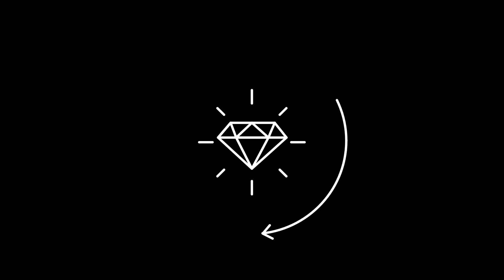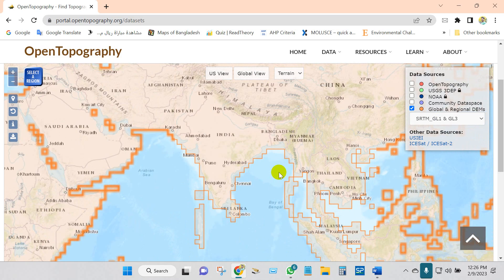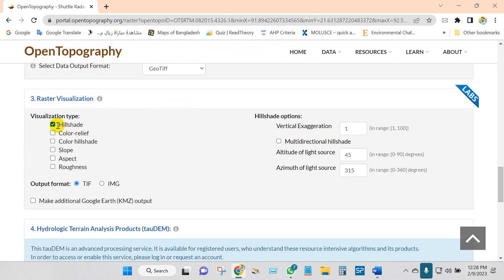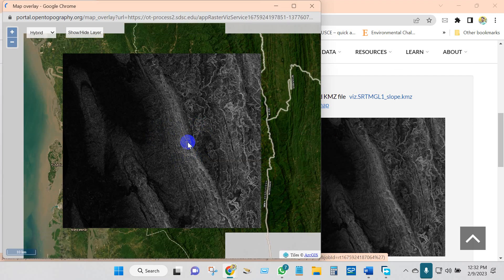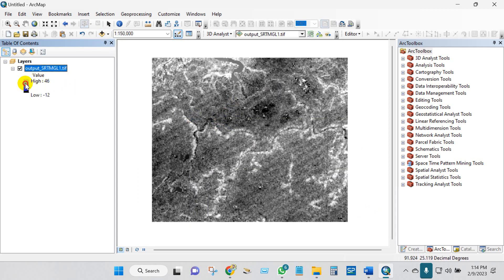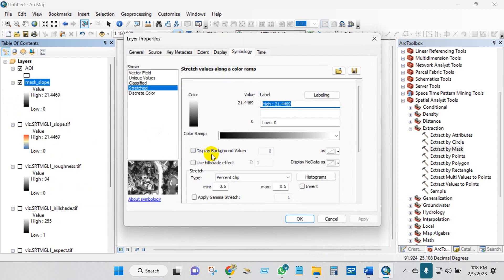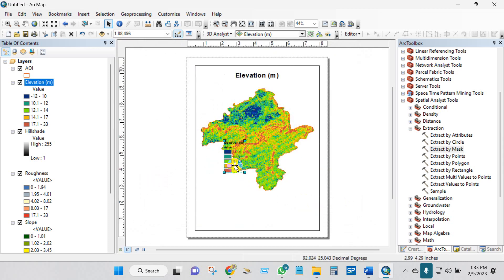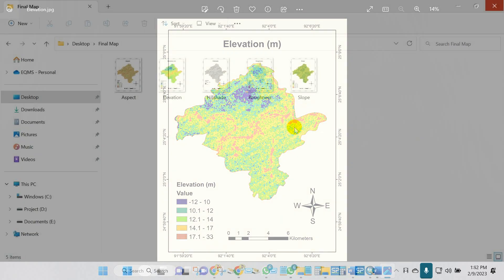Download DEM/Elevation, Slope, Roughness, Aspect Map in just One Click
Greeting to all viewers, Welcome to a brand-new video in GIS & RS Solution YouTube Channel. I hope you are doing very great. Today’s tutorial about how you can download DEM, Slope, Hillshade, roughness, Aspect together in just one single click. This method will save your time and effort from having to produce each map separately. Furthermore, you will get a KMZ file that includes all of these maps. I am confident that you will find this tutorial useful and informative, and I hope that you enjoy the video.